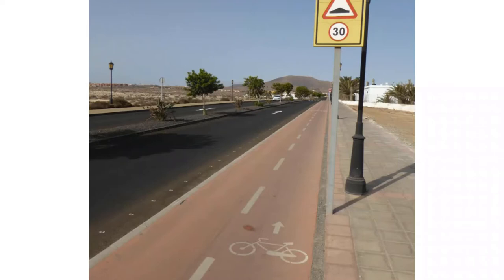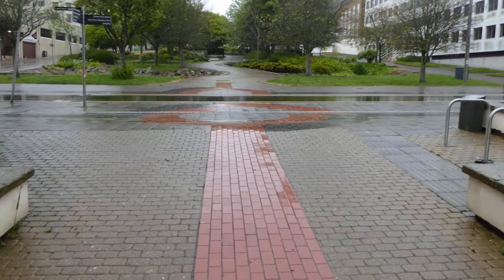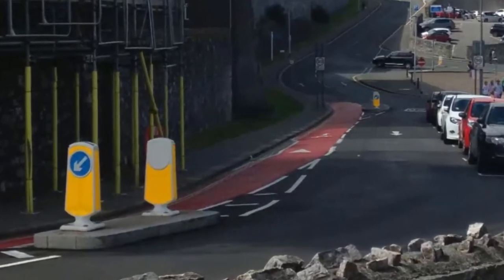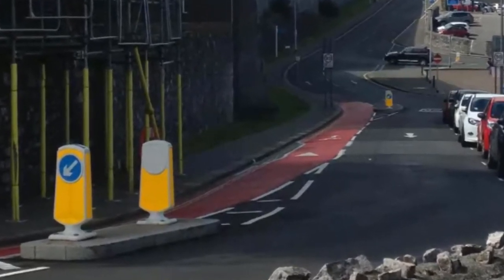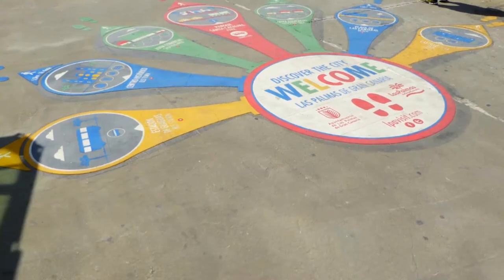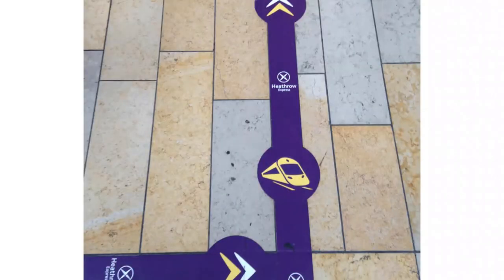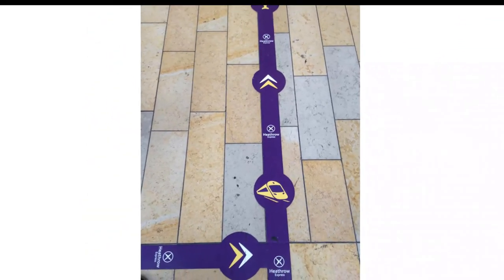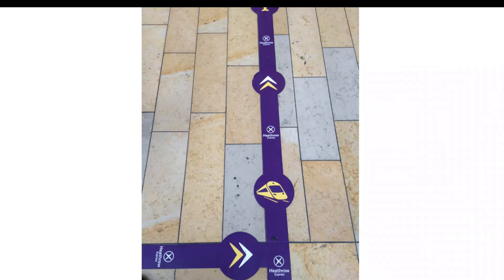Guide to Floor, Pavement & Sidewalk Wayfinding Signage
Beginners lesson on wayfinding design considerations when using floor, pavement, and sidewalk signage in indoor and outdoor buildings and spaces or navigation and guiding people.

PAUL'S COURSES
Wayfinding Signage Design for Beginners: